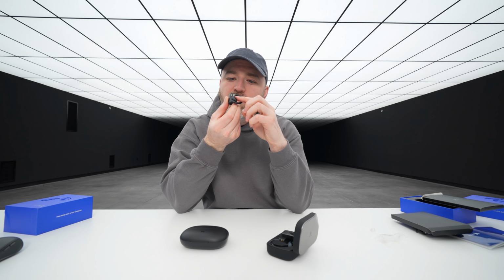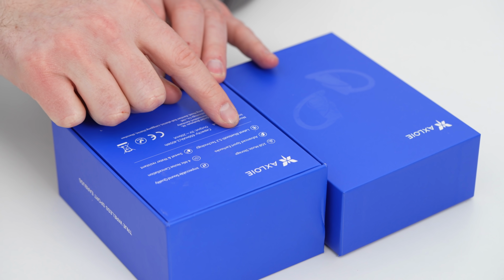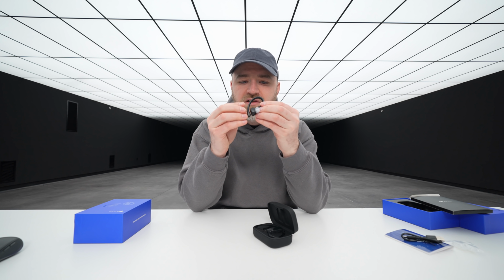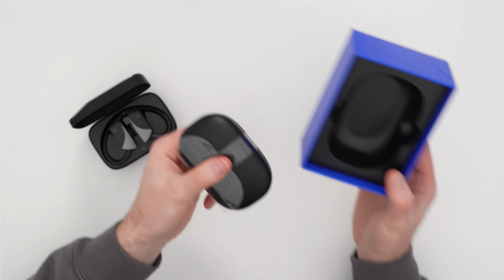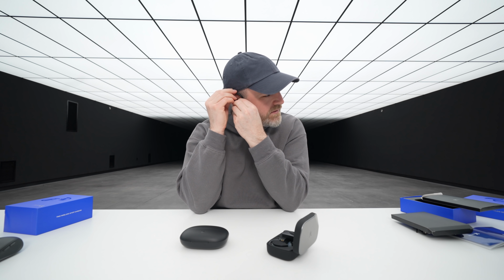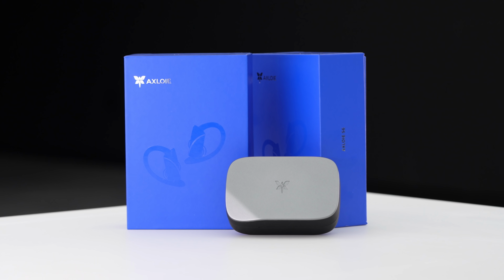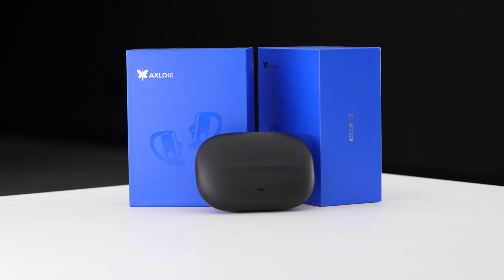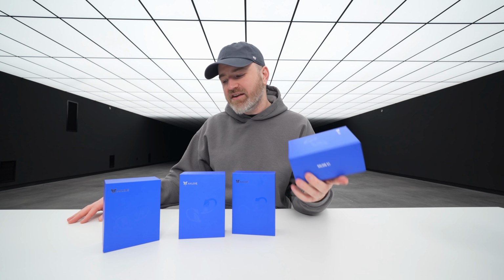These Wireless Earbuds Will Monitor Your Heart Beat...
The Axloie S6 packs built-in heart rate monitoring while the S7 has local storage for music.

Global limited release only for the first 1,000 customers.

AXLOIE S6 available on April 28th
AXLOIE S7 available on May 6th